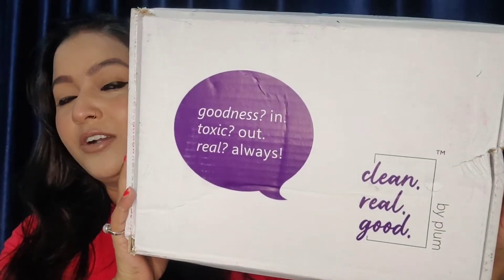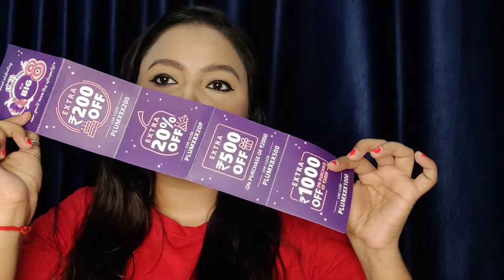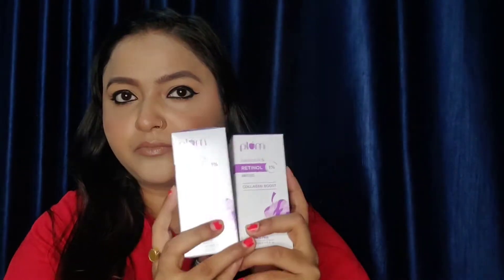Plum 8th birthday sale Haul || Mini review || My favorites from Plum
Hi Friends,

My name is Shalini. I love makeup as much as I love skincare. I Hereby share my honest experience with you guys through videos.
In this channel you can expect videos that can really help you choose the right makeup/skincare products. Comments and suggestions
to improve the content of the video are really appreciable.

The following products were reviewed in this video.

2- Vitamin C Ultimate Glow Duo | Face Serum (30ml) & Toner
7- Plum BodyLovin' Drivin' Me Cherry Gel Body Scrub

Kindly watch the whole video for full information.